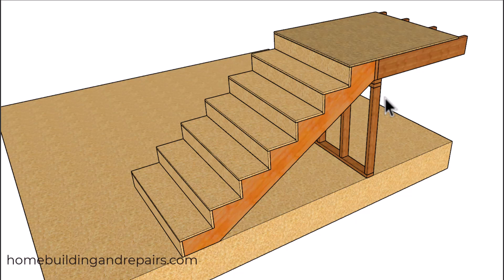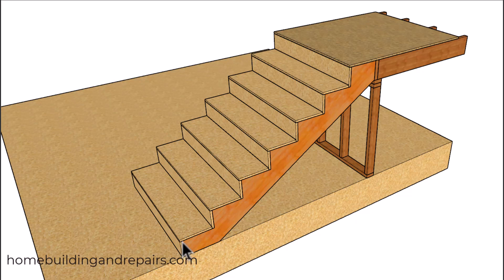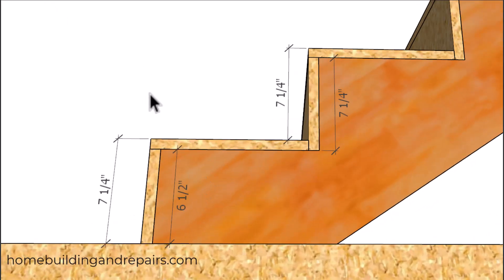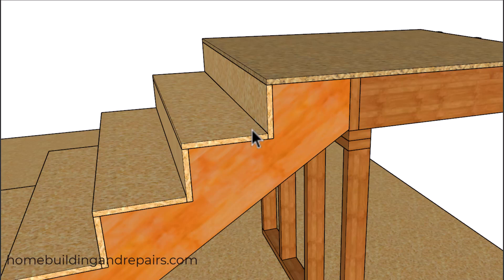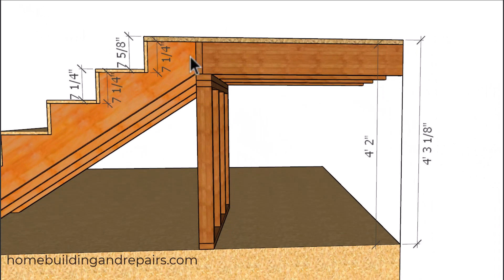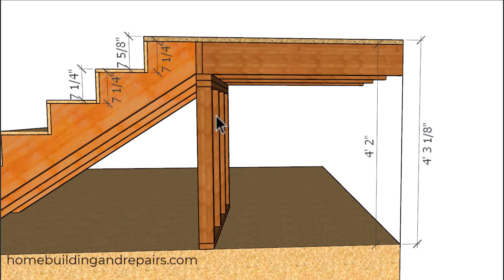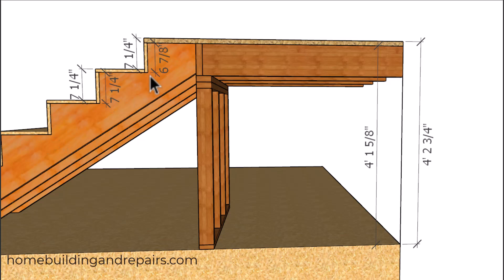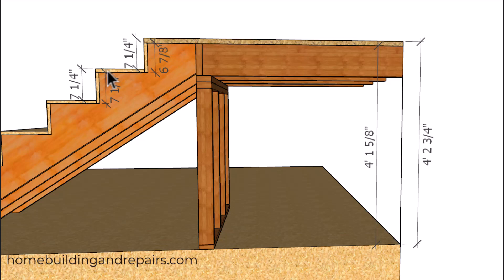How To Adjust Stringer Layout When When It's Part of The Floor or Landing Framing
- This video addresses a viewer's question about laying out stair stringers when dealing with varying floor heights.  Learn how to accurately calculate and adjust your stringer layout to accommodate different thicknesses of flooring materials, ensuring consistent riser heights throughout your staircase. Clear explanations and visual examples will help you avoid common pitfalls and achieve professional results.

If I wanted to have a thicker thread and a thinner floor sheathing then I'm going to adjust for it in the stringer.